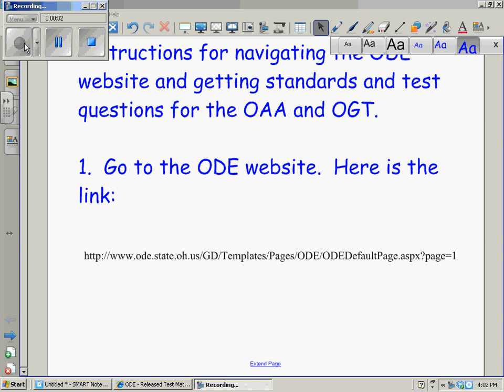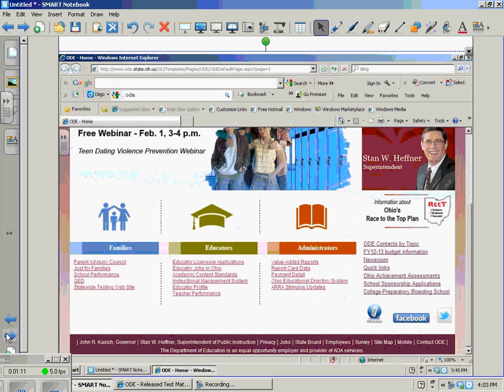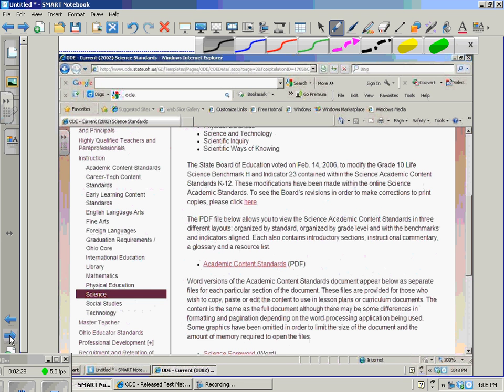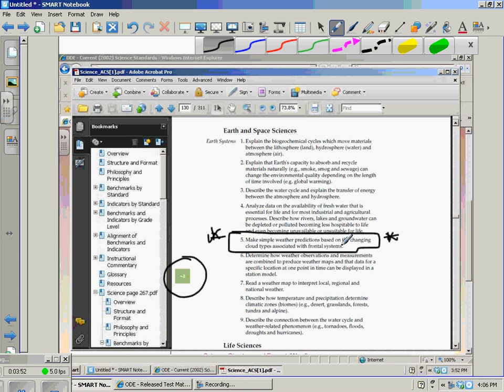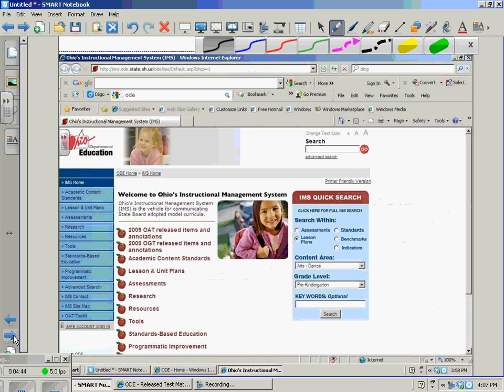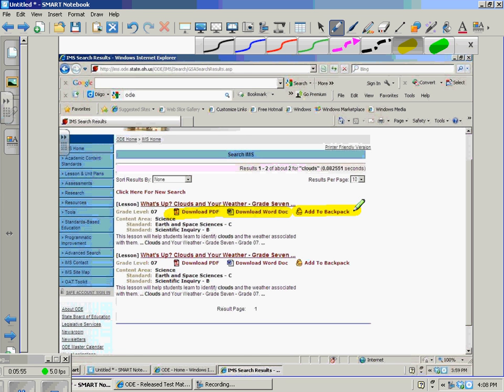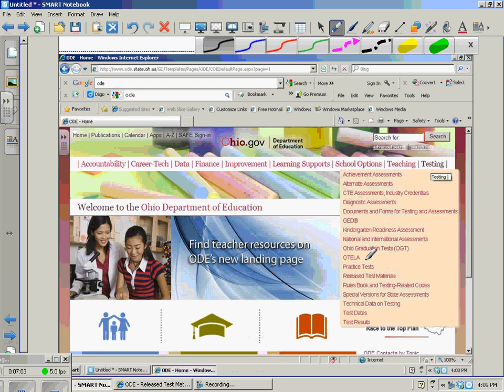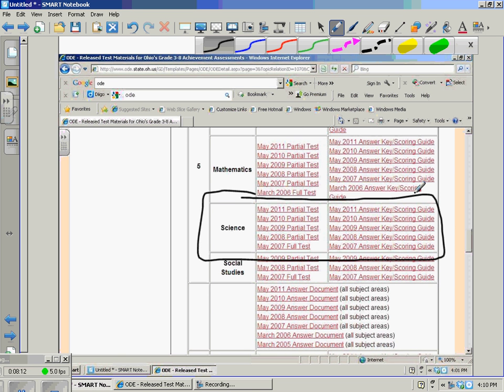How to navigate the ODE website.wmv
This is a video that shows students in my HQT class how to navigate the ODE website to find standards, lesson plans, and past OAA and OGT test questions